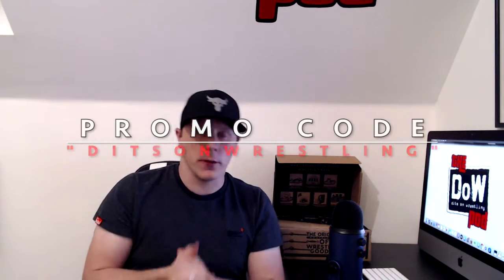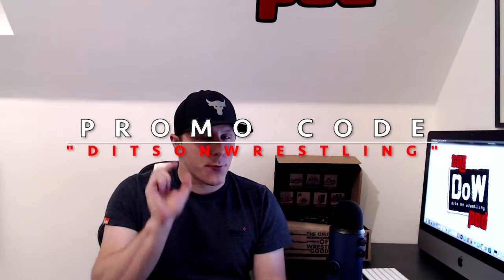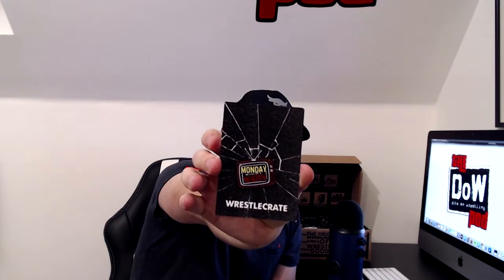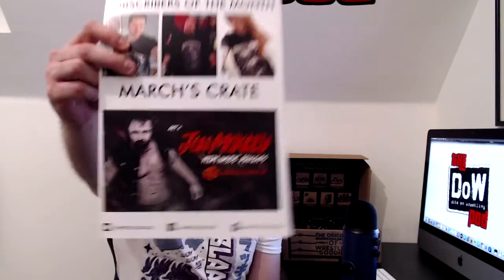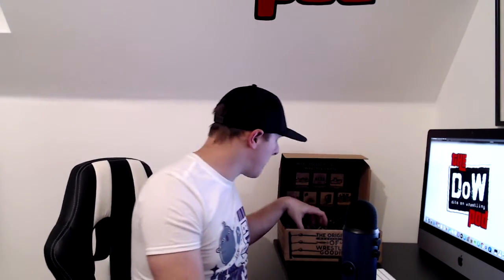Wrestle Crate UK February 2020 Review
It's like Christmas has come incredibly early as Dits reviews another great Wrestle Crate, this time February 2020. Loads of brilliant items this month but THERE WILL BE NO MORE MAGIC. I am not a performing monkey...the gift is now concealed under 45% body fat.

If you're a new subscriber to Wrestle Crate UK, use the code "DITSONWRESTLING" and bag yourself an extra autographed print in your first crate, on the house.